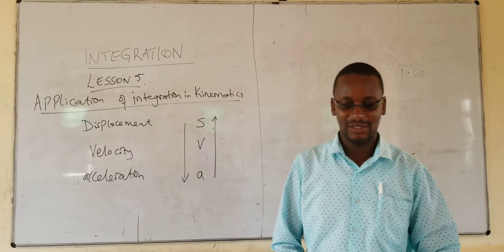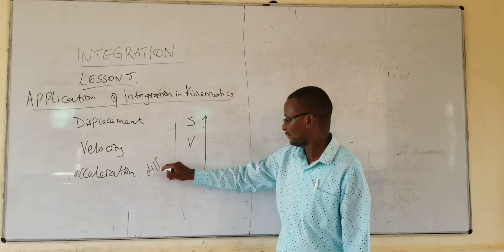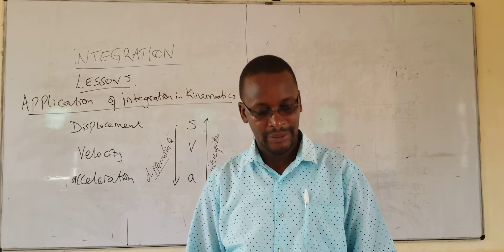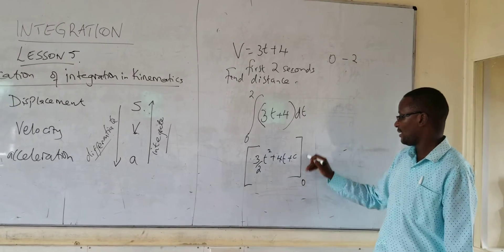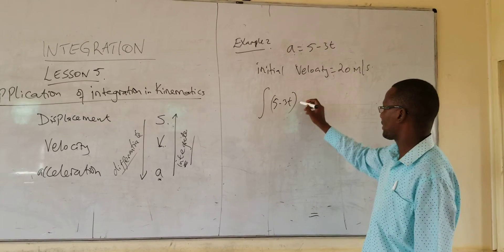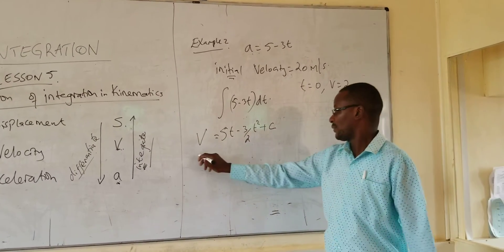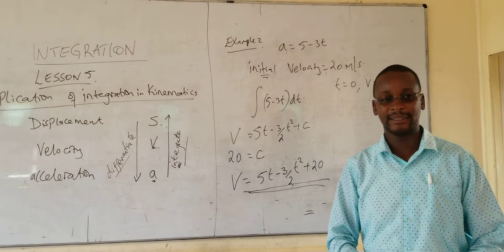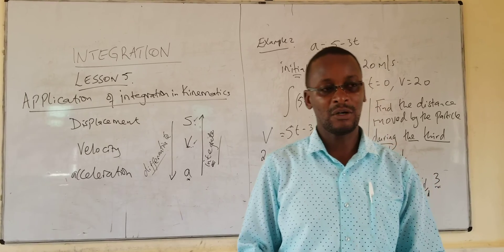Integration lesson 5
Application of integration in Kinematics